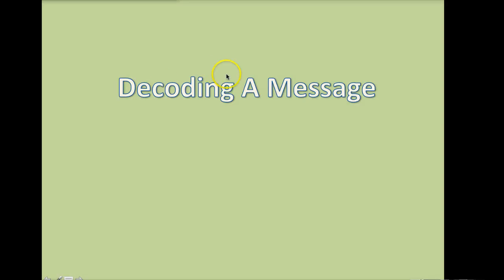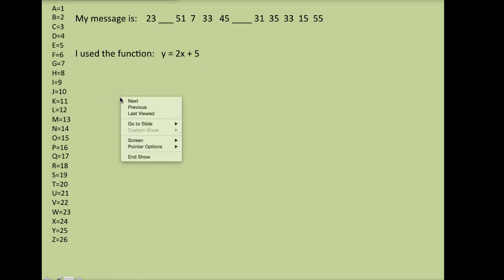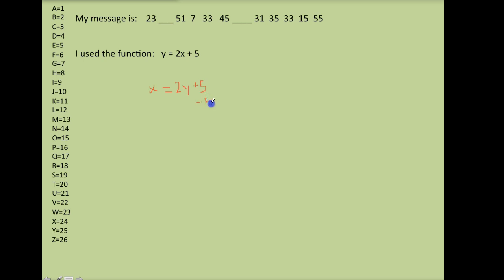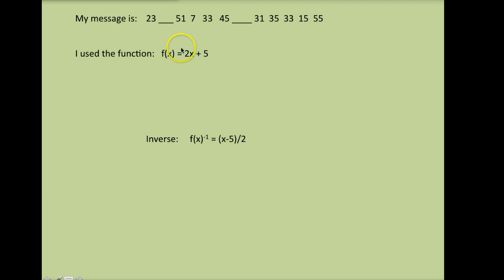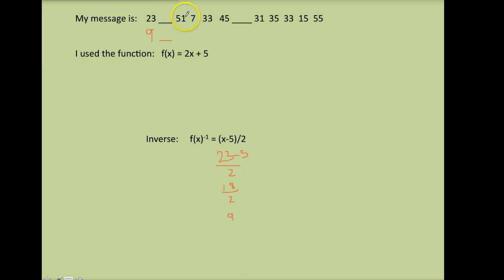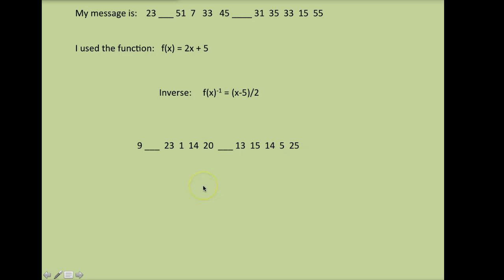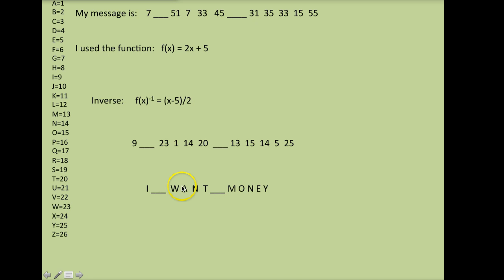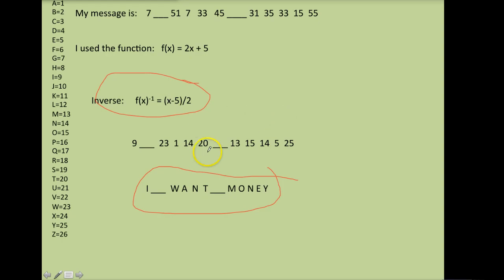Decoding A Message